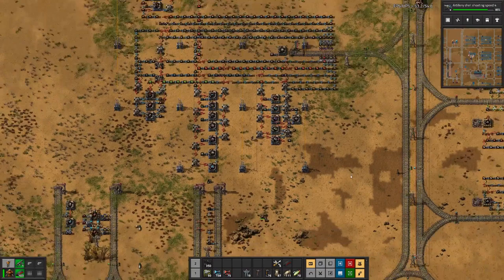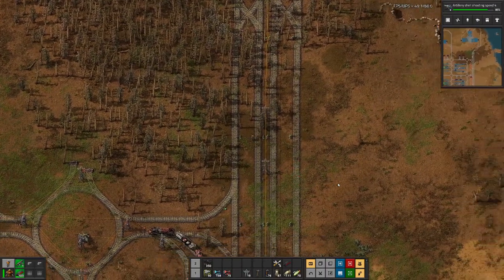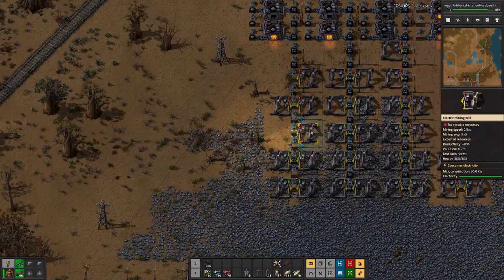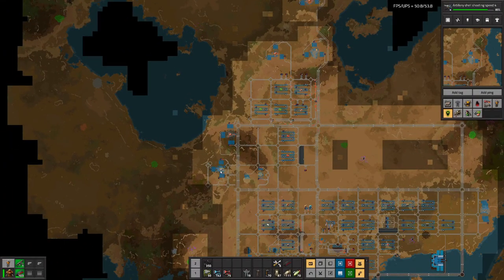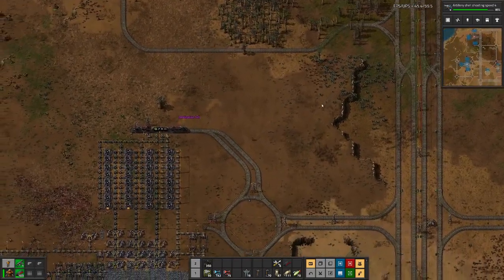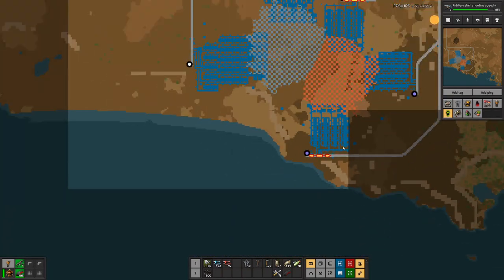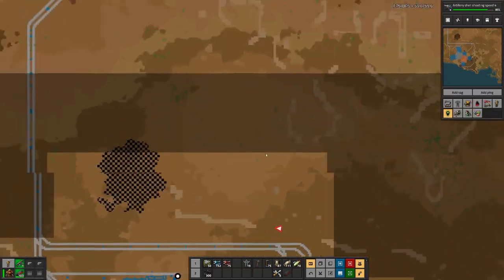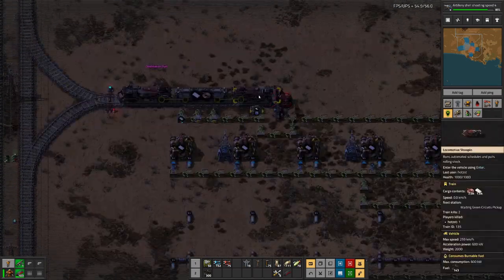Beltless Factorio | Fixing Problems of the Past - E91